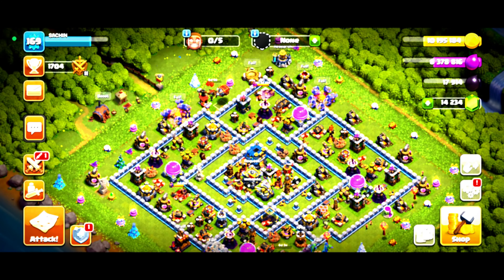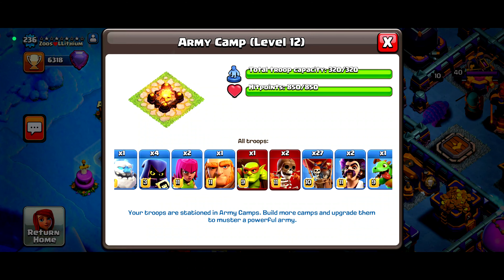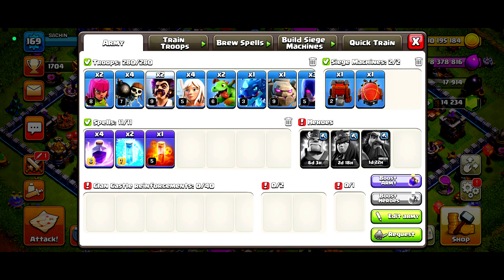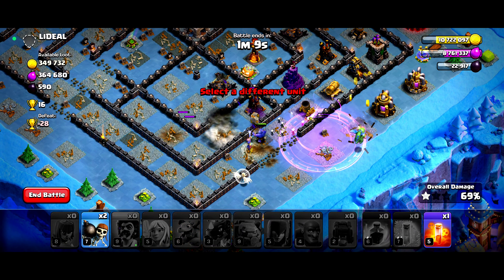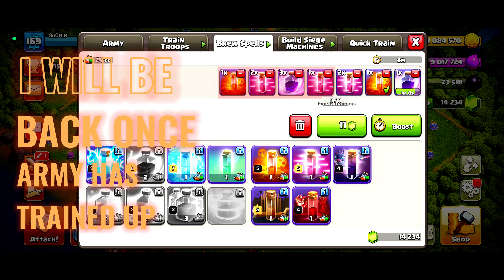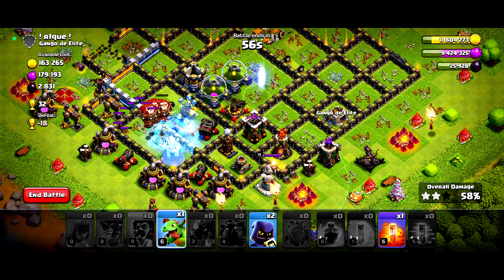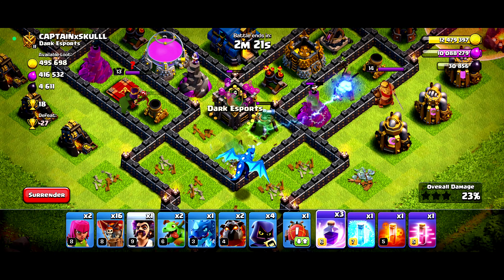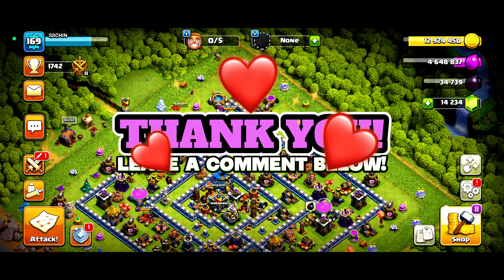I COPIED The World's #1 Player STRATEGY !!! ✨ CARRIE ✨ SHOCKING !!!!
Video Chapters :-
Intro - 00:00
#1 Player Army - 00:23
Cooking The Army - 02:29
Live Attack With My ARMY - 05:32
Home - 09:04
Cooking The #1 Player ARMY - 09:08
1st Live Attack With NEW ARMY - 10:08
2nd Live Attack - 13:37
Home -  16:20
Troop Upgrade - 16:30
Outro - 17:17

My Gears -
Device : Redmi Note 9 Pro Max (6,64) , OnePlus 5T (8,128) , Redmi 10 (6,128)
Recorder : Screen Recorder AD
Audio : MIC (Mono)
Quality : 2160p
Edits : Capcut PC
Thumbnail Edits : PS CC
Text Edits : Pixellab
Font : Supercell Magic.ttf

Category: Games
Updated: 10 June 2014
Version: 6.108.5
Size: 53.3 MB

Wanna Hire Me ?

Hey i am A Freelancer

About My GFX WORK:-
✅***_Thumbnails_***
✅ Logos
✅ Intros & Outros
✅ Gaming Posters
✅ _YouTube Banners_
✅ Montage Editing
✅ 3D Visuals
✅ __*Vector Illustrations_*
✅ Stream Packages Includes (Overlay, Stream Starting Soon, Be Right Back & STREAM ENDED)

❌ ~NO FREE WORK~ ❌

✅ ```*DISCOUNTS ARE DEFINITELY AVAILABLE```

✅ᴍʏ ɢғx sʜᴏᴘ ɪs ᴏᴘᴇɴ 𝟸𝟺x𝟽.ғᴇᴇʟ ғʀᴇᴇ ᴛᴏ ᴄᴏɴᴛᴀᴄᴛ ᴍᴇ ᴀᴛ ᴀɴʏ ᴛɪᴍᴇ.✅

Payment Method :-

✅Google Pay
✅Paytm
✅Phone Pe

How To Book Your Order?

✅ YouTube - The Silver K (Comment In My Videos)